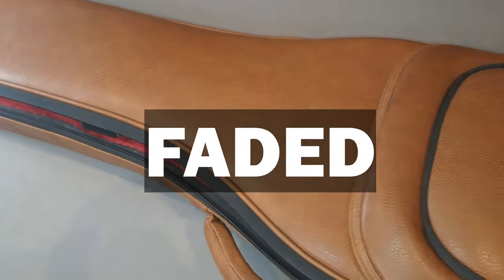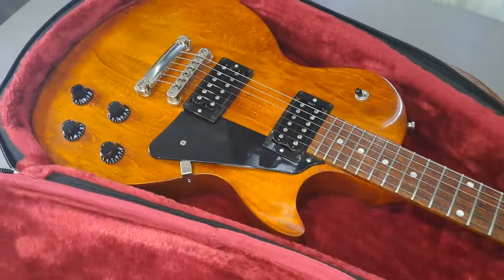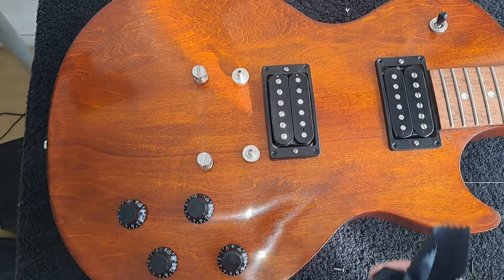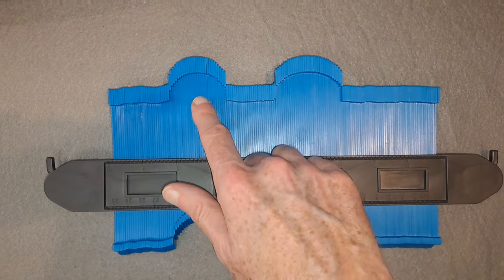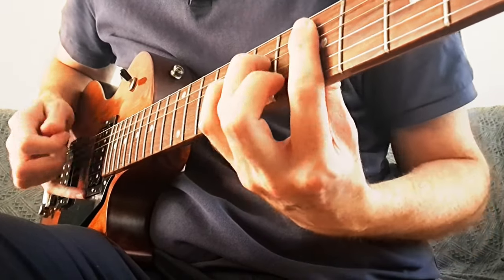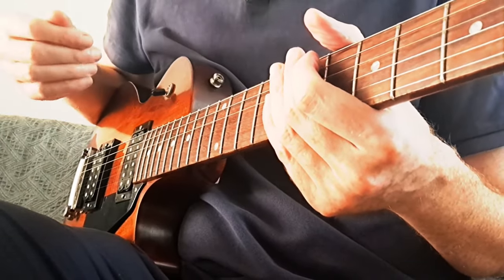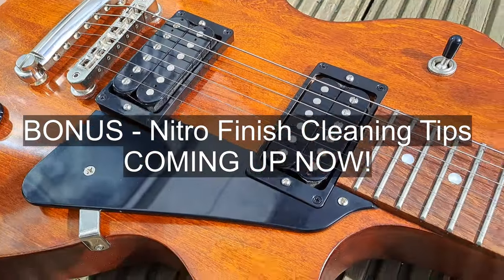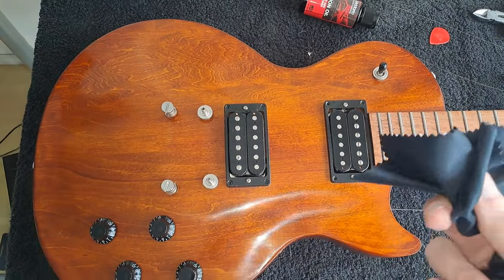BEST CHEAP Gibson Les Paul? Gibson Les Paul Faded 2018 Review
A deep dive review of my Gibson Les Paul Faded 2018. Weight, neck profile, inside the pickup cavity, inside the control cavity, sound demo... I leave no stone unturned in this review. This one is in worn bourbon and it also comes in worn cherry.

Chapters:
00:00 Coming Up
00:18 Case and reveal
00:37 2018 - A big year for Gibson... getting over 2015!
01:32 First Impressions
01:52 Cheap - sort of
01:59 Construction
02:22 Inside the control cavity
02:38 Nitro finish
02:51 Inside the pickup cavities
03:12 Stop tail bridge and tail piece
03:35 Dry fretboard!
03:48 Weight
03:55 Unplugged sound
04:05 Neck profile measurements
04:59 Pickup resistance
05:11 Sound demo
06:40 Knob smoothness
07:26 Overall thoughts
07:56 Bonus - Nitro finish cleaning!